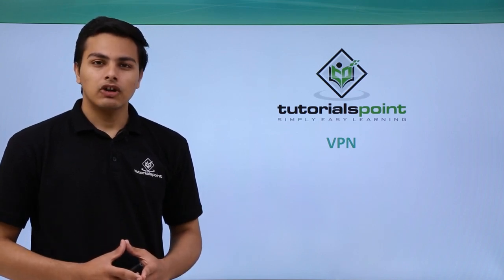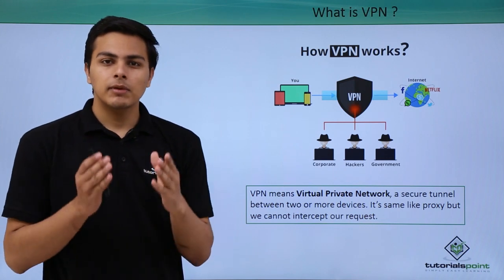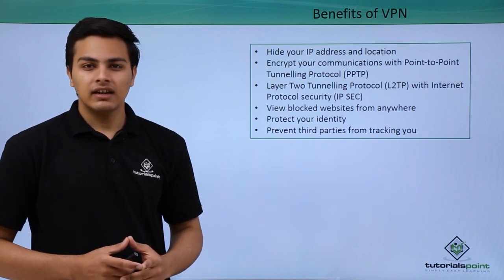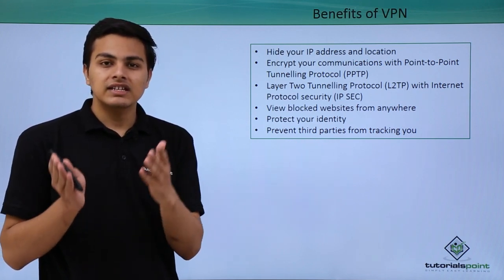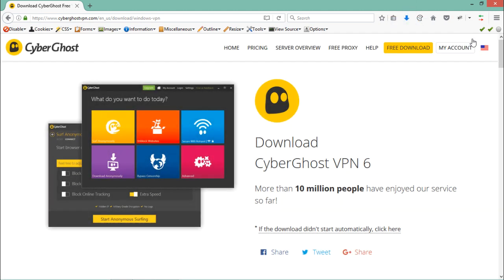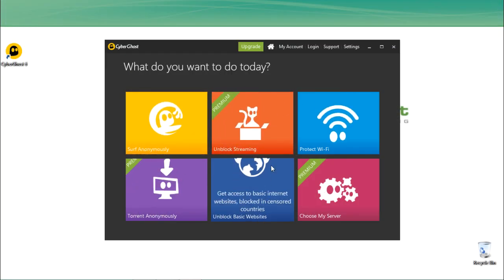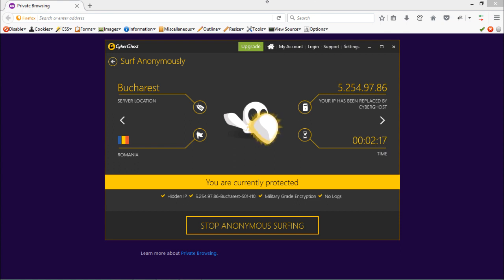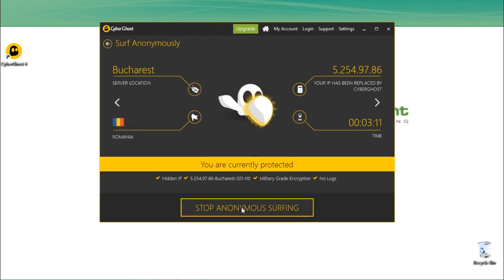Ethical Hacking - VPN